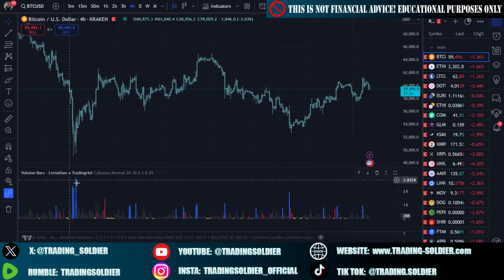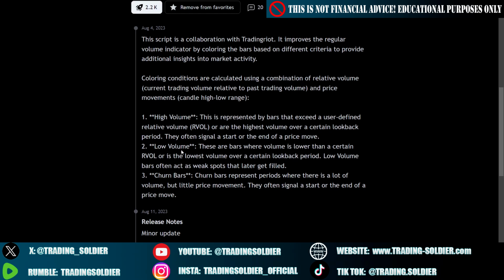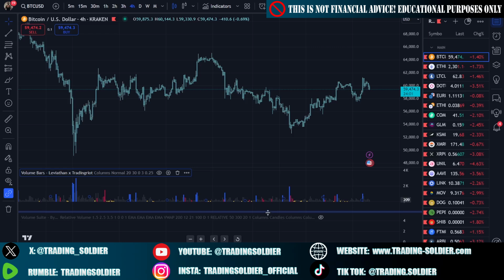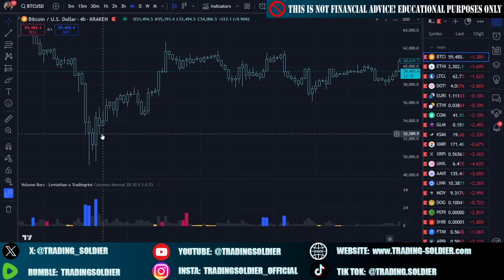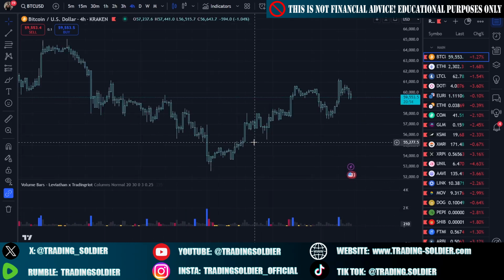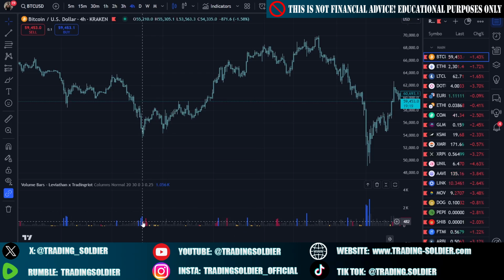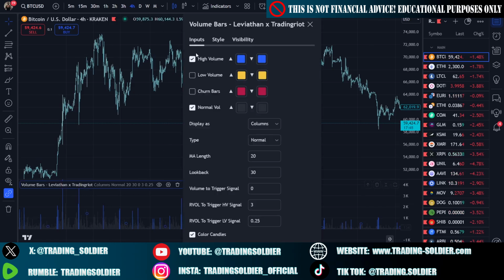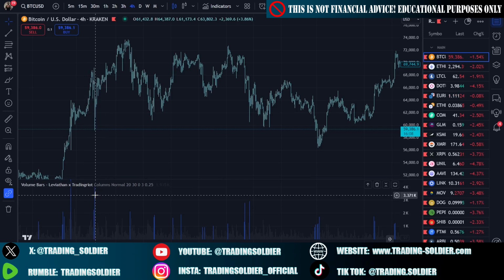Volume Bars Indicator on TradingView - Leviathan X TradingRiot (Volume Bars Trading Strategy)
🚀 Hey traders! It's your fellow market warrior, Trading Soldier, back again with something absolutely game-changing! If you've been searching for that secret weapon to boost your trading strategy, you're in the right place.

🔥 Ever wondered how professional traders consistently stay ahead of the curve? Well, I just dove deep into the Volume Bars Indicator on TradingView, inspired by Leviathan X from TradingRiot, and let me tell you—this could be the missing piece in your trading arsenal!

💡 In this comprehensive video, I break down the Volume Bars Trading Strategy step by step. We'll explore how volume bars can give you unprecedented insights into market momentum and potential trend reversals. Trust me, this is the kind of insider knowledge that can truly level up your trading game!

🎯 I'll guide you through setting up the Volume Bars Indicator on TradingView, interpreting the signals, and integrating it seamlessly into your existing trading strategies. No complicated jargon—just straight-up valuable insights that you can apply right away.

📈 Whether you're trading stocks, forex, or cryptocurrencies, understanding volume is crucial. It's like having a magnifying glass on market movements! So don't miss out on this opportunity to enhance your skills and potentially increase your trading profits.

👉 So, are you ready to unlock new trading potentials and take your market analysis to the next level?